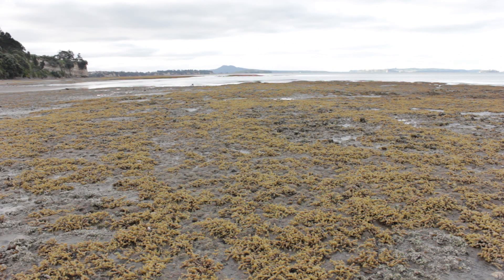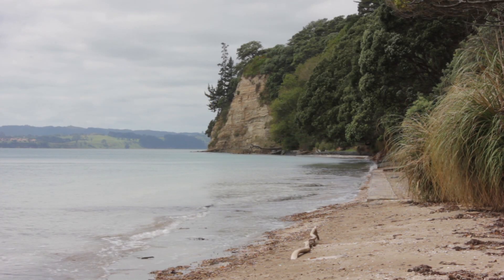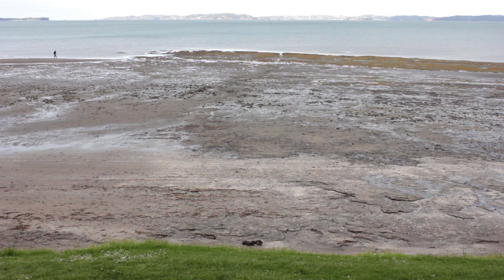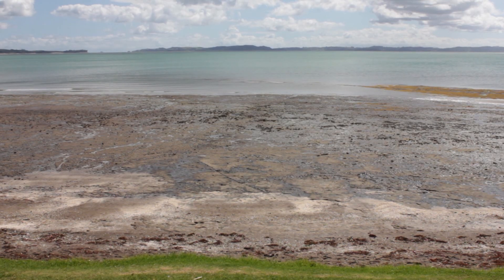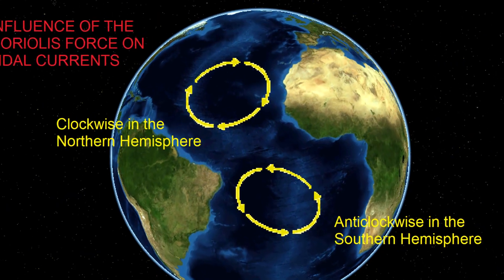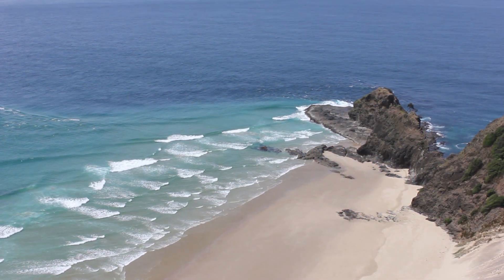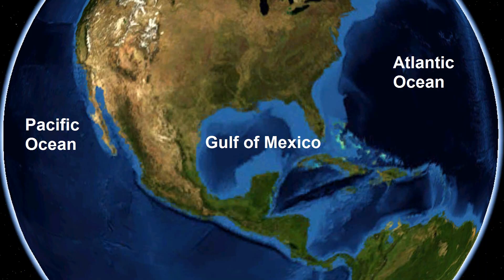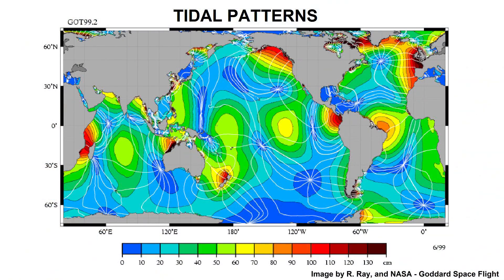What Causes Tides?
Tides are the periodic rise and fall of sea levels caused by the gravitational forces exerted by the Moon and the Sun. When there is a new moon or full moon, the sun, moon and earth are aligned. The higher gravitational pull of these combined forces results in higher than normal high tides and lower than normal low tides. These are called Spring Tides.
During the moon's quarter phases, the line from the Earth to the Moon is at right angles to the line from the Earth to the Sun. Consequently the tide generating forces of the sun and moon oppose each other, thereby producing tidal ranges that are approximately 20% lower than the mean tidal range. We call these Neap Tides. This video was made in New Zealand.